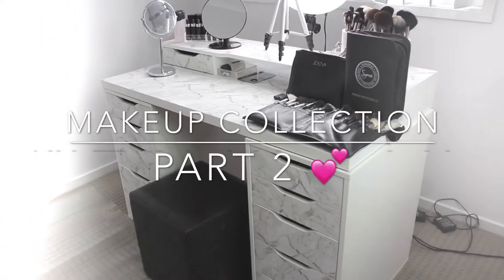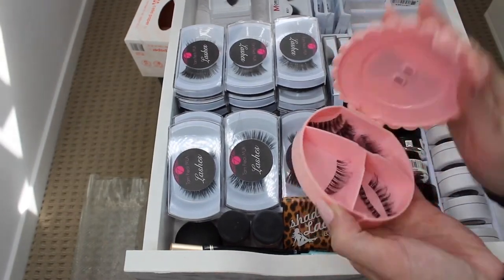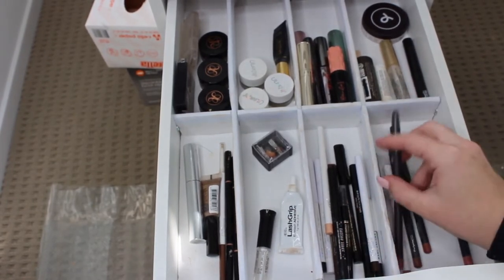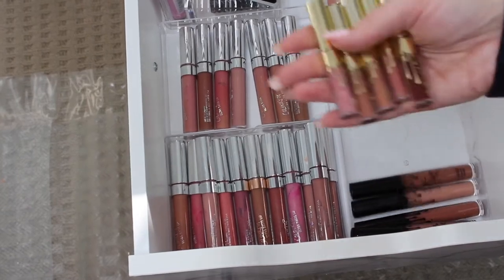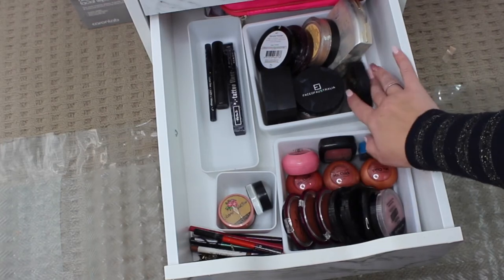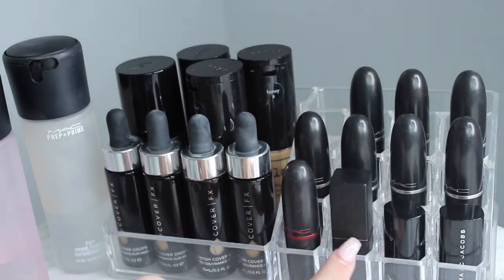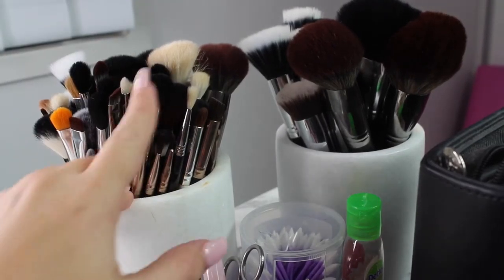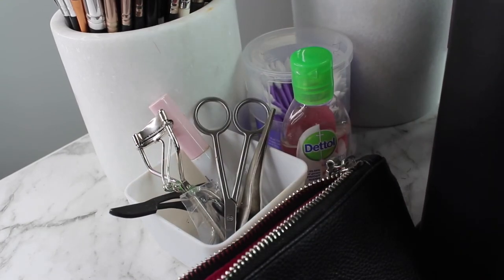MAKEUP COLLECTION// PART 2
This is my part two video of my makeup collection
Showing the other side of my Alex drawers and what's on top of my draws
Thank you so much xxx